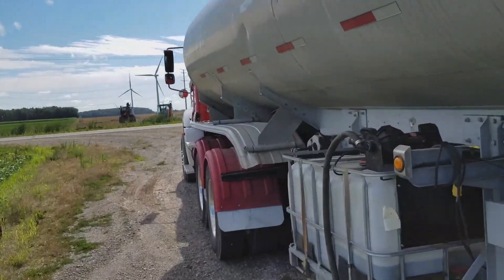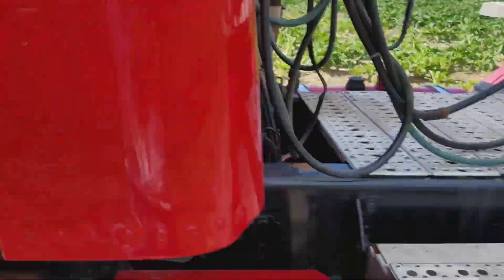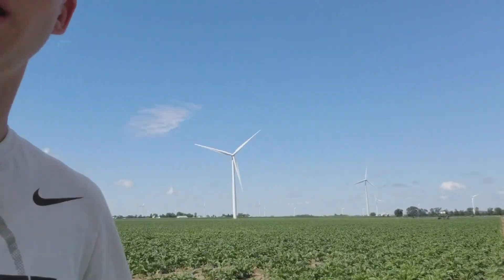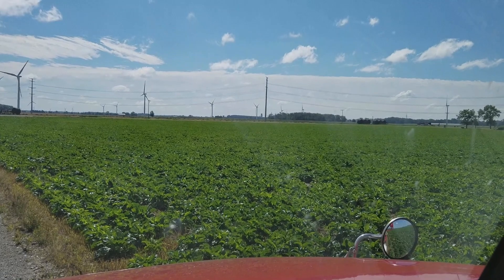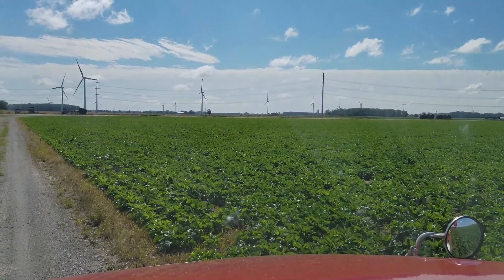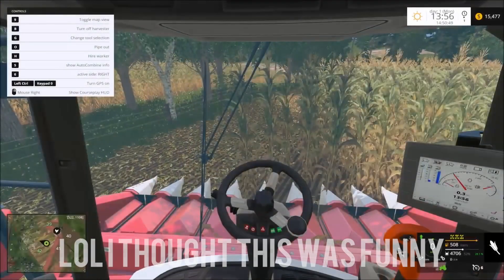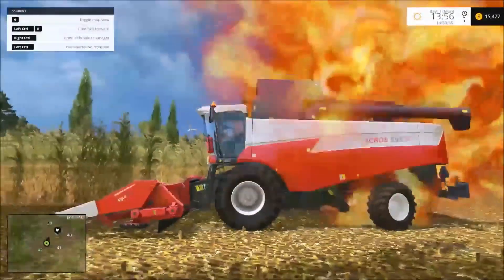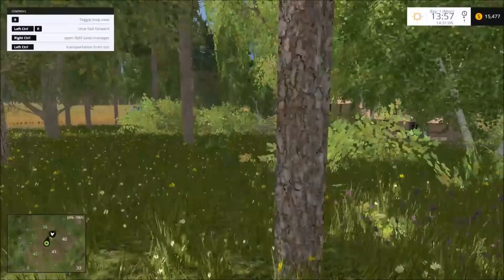Spraying beets for cercospora leafspot | blowing dust and wheat off our combine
One of the biggest problems we have with growing beets is diseases. The only way to combat them is with chemicals. Theres so many different factors that come into play with the severity. The weather being the biggest. Others could be timing of spraying, what you're using, what you are mixing it with, your crop rotation, and so much more. It's extremely hard to control it but we do what we can to try and raise a healthy a sugar beet.

I don't show much of it but we do clean off our combine after harvest. It helps keep it clean and lowers the risk of contaminating our other fields. Whether if its wheat or unwanted weeds.